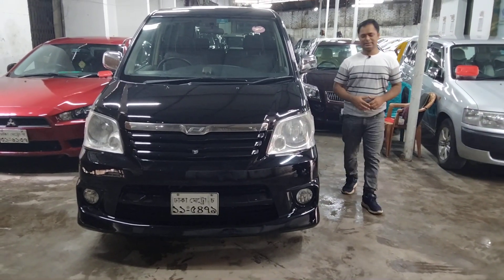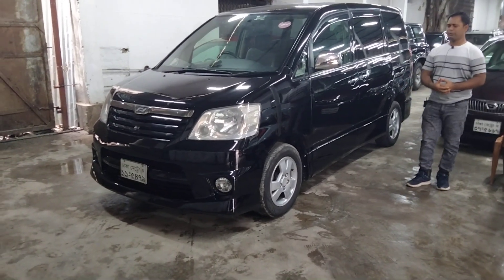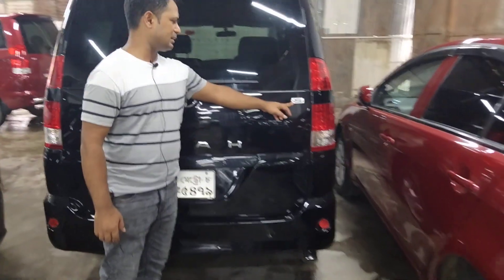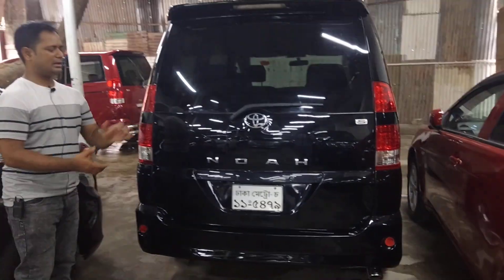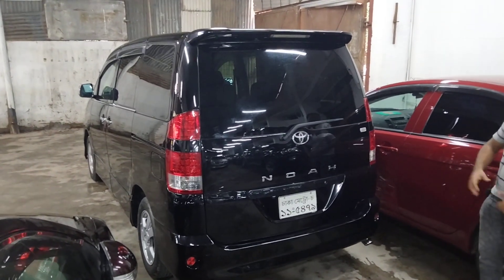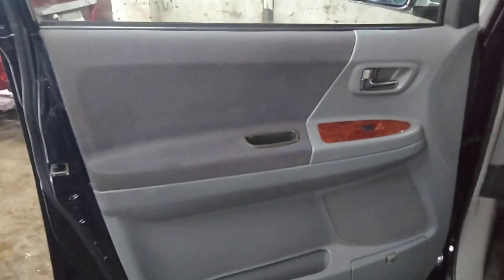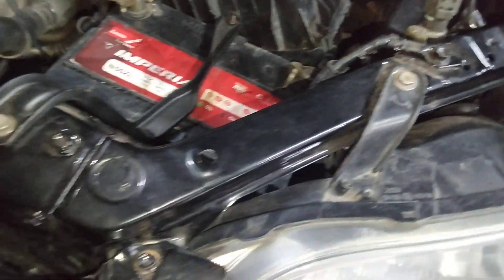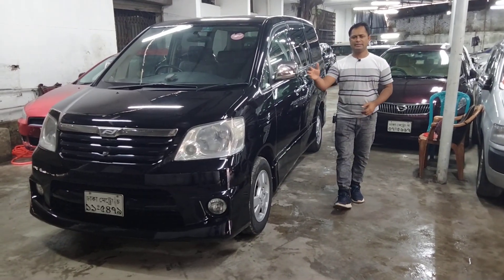Toyota X Noah কম বাজেটে গাড়ি কিনুন | used car | car review | car price in bangladesh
Condition: Excellent
Car Name: Toyota S Noah
Model: 2001
Registration: 2005
Serial: 11
Engine: VVTI
Displacement: 2000 cc
Transmission: Automatic
Color: Black
Fuel System: Octane & Cng

Options: Excellent AC, Leather Interior, DVD Player, Back Camera, Beige Interior, Power Steering, Disk Brake, Power Windows & Mirror, ABS, Airbag, Central Lock, Tempered Glass, Alloy Rim, All Papers up to date, All Power.

Note: If you want to check anything you can take this car to any automobile analyzing center.

ঠিকানাঃ ২৫৭, তেজগাঁও, নাবিস্কু, ঢাকা। নাবিস্কুর পিছনের গেটের উত্তর পাশের প্লটটি আমাদের 'সুপার কার বিডি'।